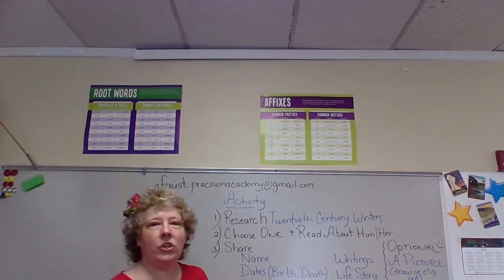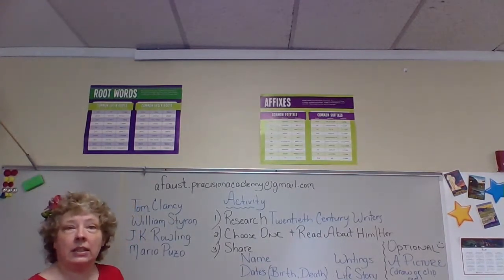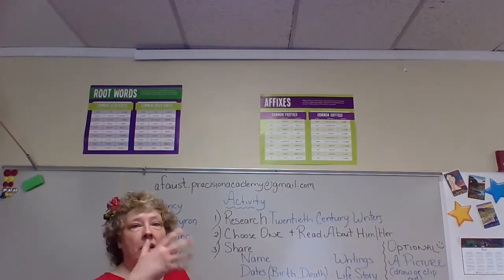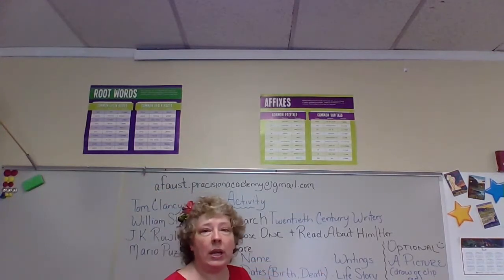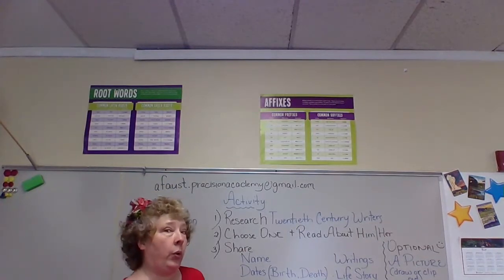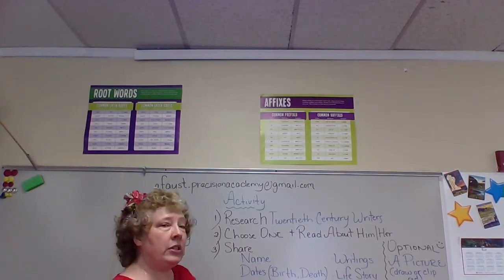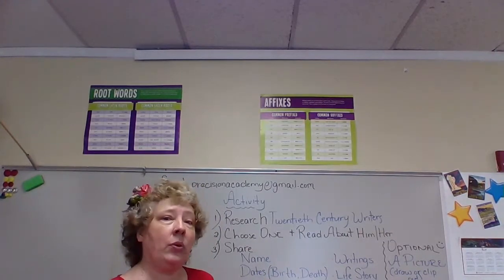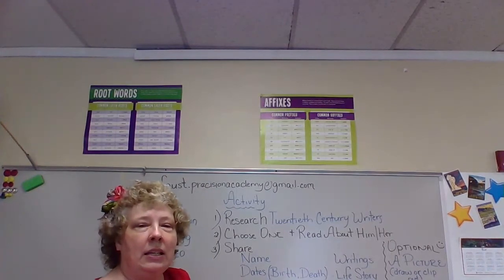Twentieth Century Literature & Writing Two 8/12/2020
Research Activity